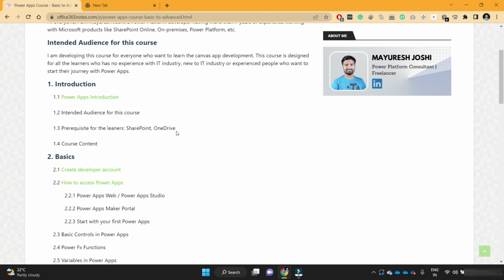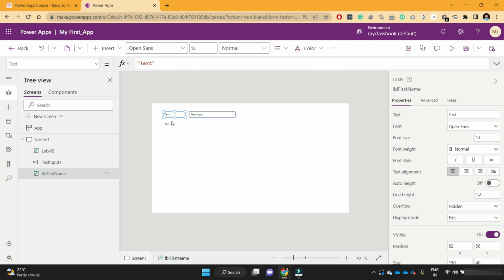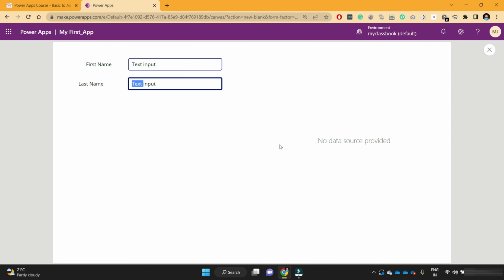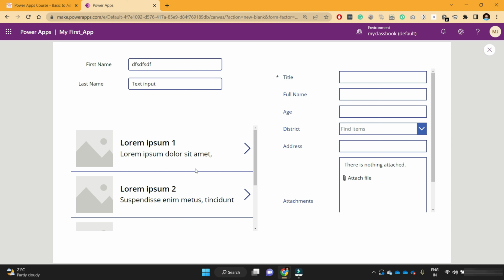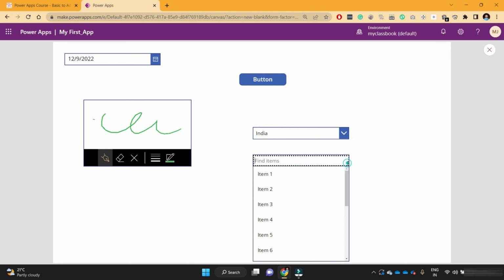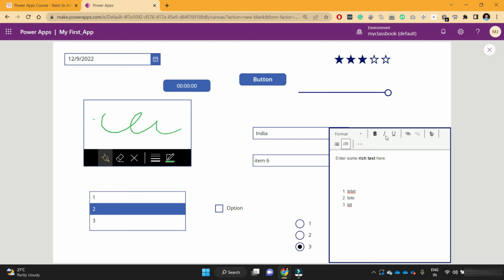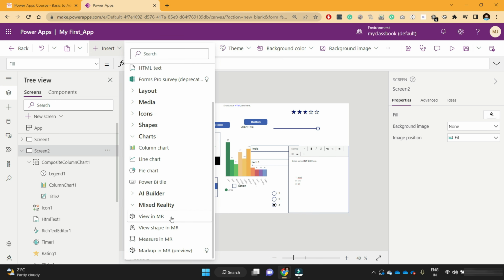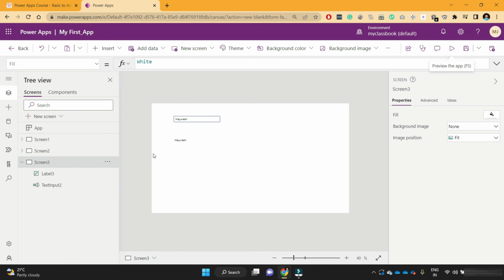4. Basic Controls in Power Apps | Power Apps Course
This is the Basic to Advanced Power Apps Course.

00:00 Introduction
01:15 Text label and Text input
05:58 Edit form
08:58 Gallery
10:08 Rectangle
10:26 Date picker
10:43 Button
10:20 Pen input
10:41 Dropdown
12:27 Combobox
13:12 List box
13:20 Checkbox
13:28 Radio
13:52 Toggle
14:03 Slider
14:26 Rating
14:41 Timer
15:15 Rich text editor
16:00 HTML text
17:21 Media controls
17:34 Icons
17:54 Charts
18:30 Advanced controls
19:00 Conclusion